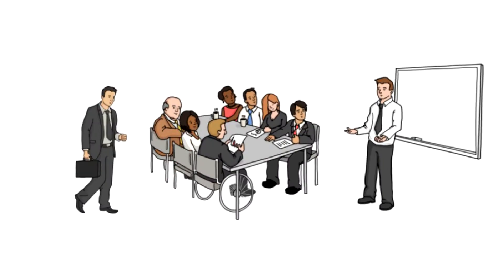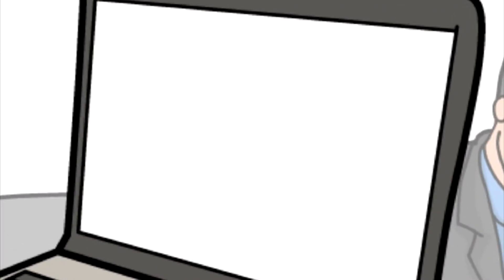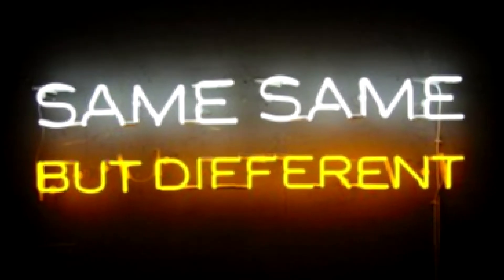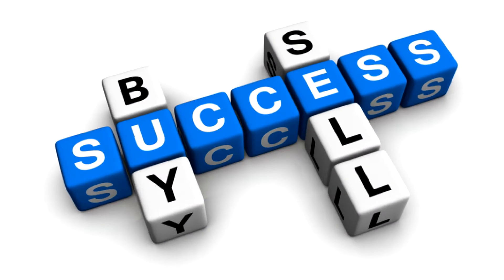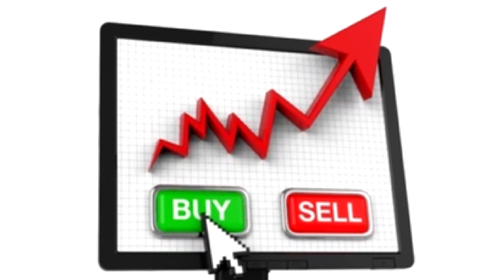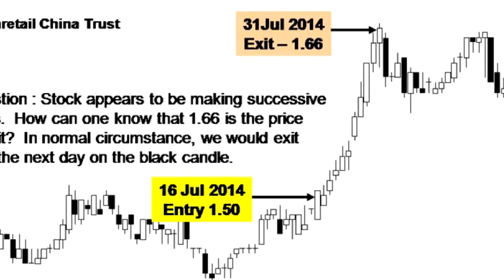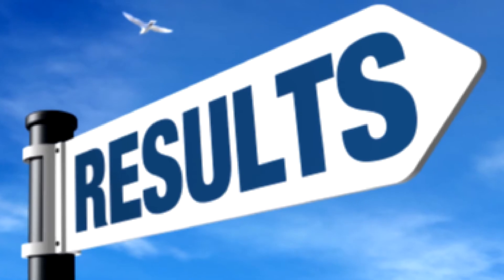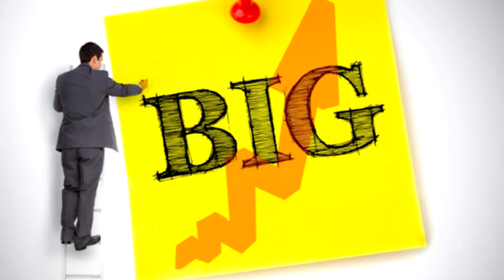Maximum Gains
How Would You Like To "Squeeze" Maximum Gains from your Traders

How Do We Safely Time Our Exit so that it’s not Too Early, Not Too Late, But Just Right For Maximum Gains?

You see, maximizing your gains from a profitable stock is not that elusive or unattainable.  In fact, if you use some of the simple techniques that I’m going to teach you to manage your trade, you will greatly reduce risks and increase the chances of making more, a lot more!

For maximum gains, it’s all about noticing the subtle signs, such as the pace of price movements, the shortening of thrusts, the anomalies between price and volume, and so on. I’ll share with you in detail in a full one-day course, a FIVE-Point Refinement System that you can use in conjunction with your SR Trading system to help you achieve maximum gains.

• You’ll learn how to understand the core message of the market

• How to predict very accurate price targets to make a bulk of profits in any trend

• How to identify ‘red flags’ arising from anomalies in the market structure to know when to exit

• How to adjust stops to stay in trades for maximum gains

• And how to use time analysis, the 3rd dimension of market, to your advantage